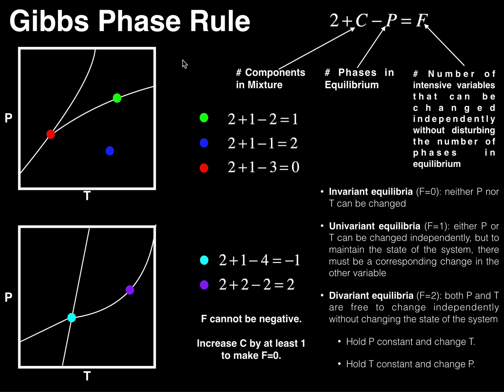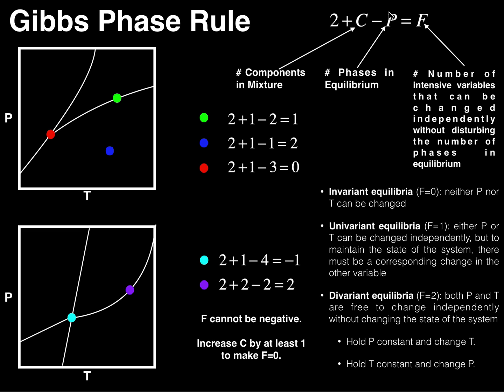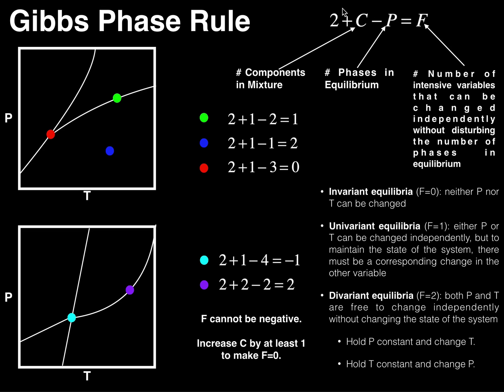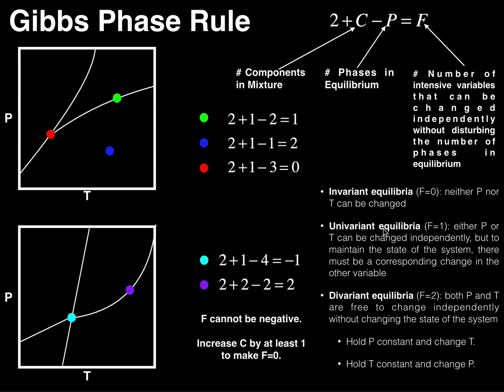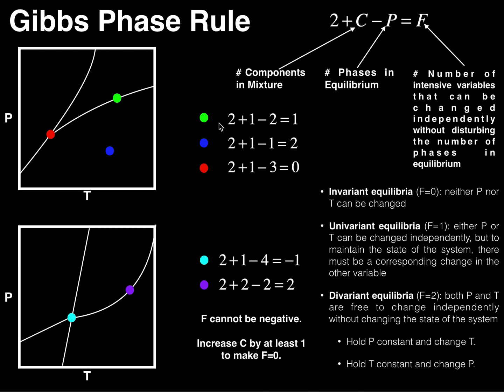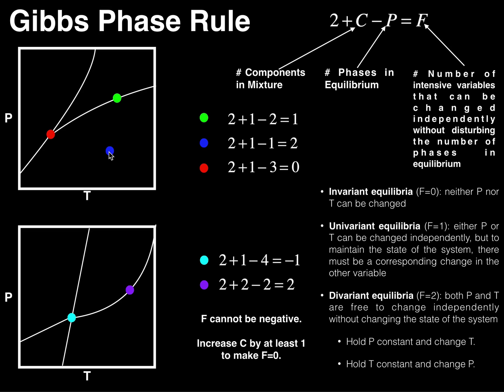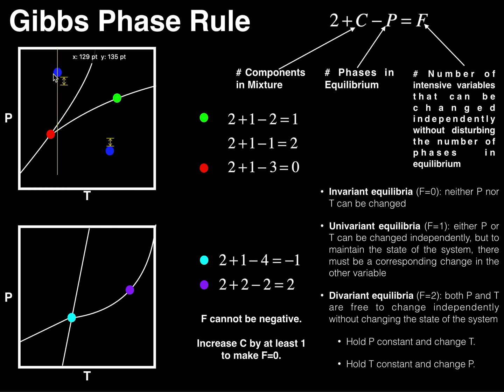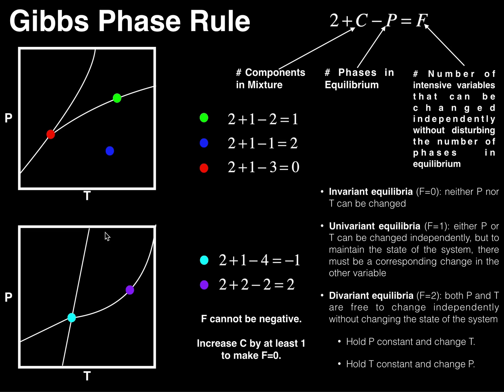Phase Diagrams | Gibbs Phase Rule (w/ 5 Examples)